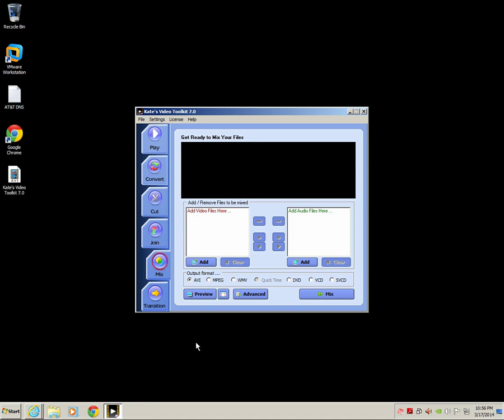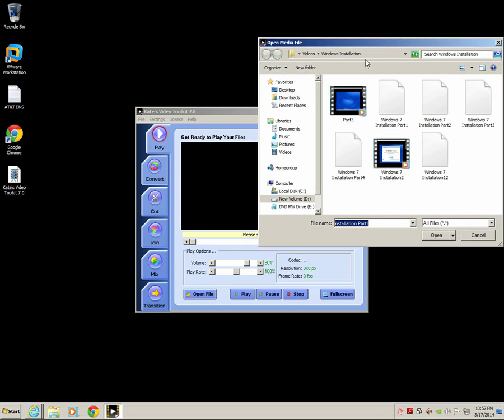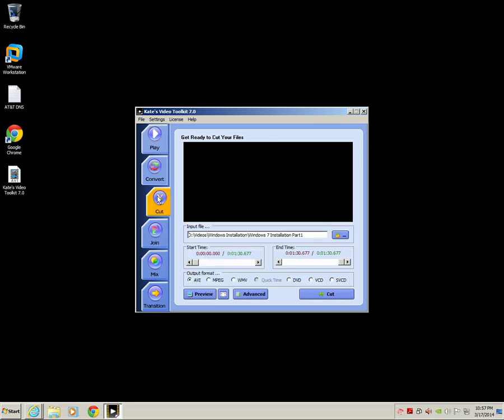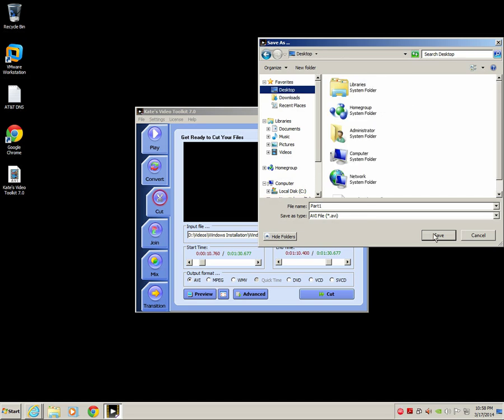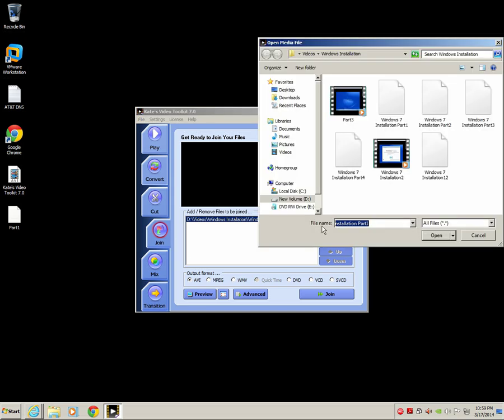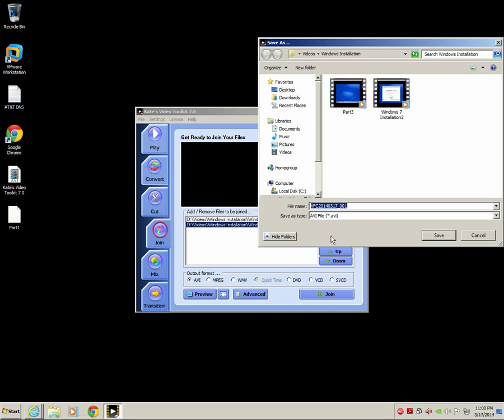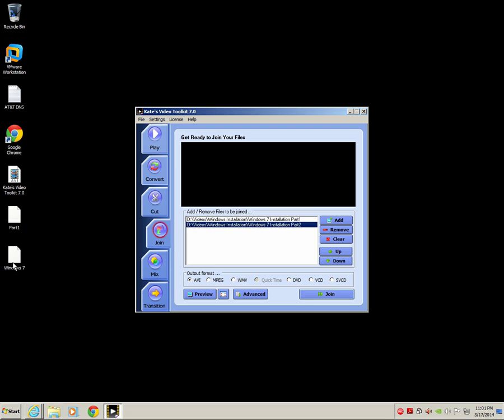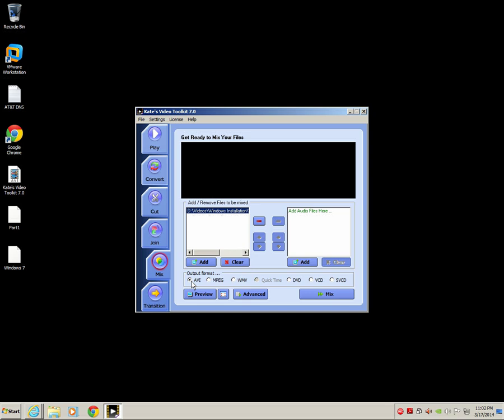Kate's Video Toolkit 7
This video is an overview guide on how Kate's Video Toolkit functions. It is a very simple way to edit videos. Kate's Video Toolkit is free to download